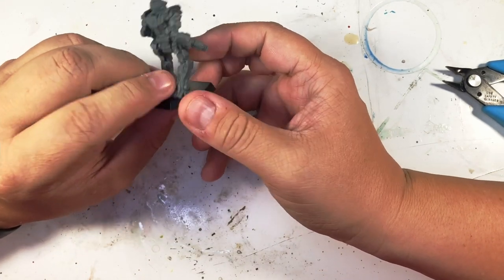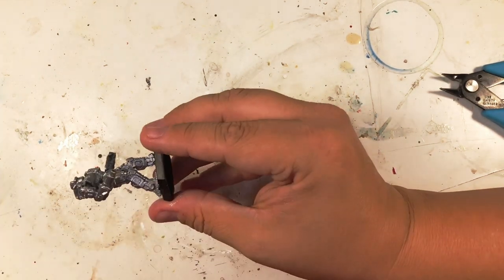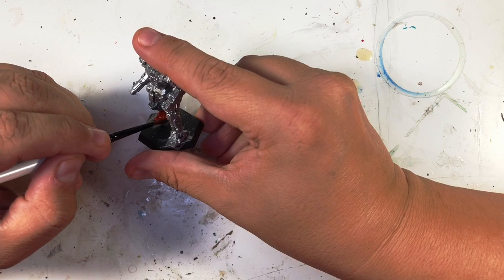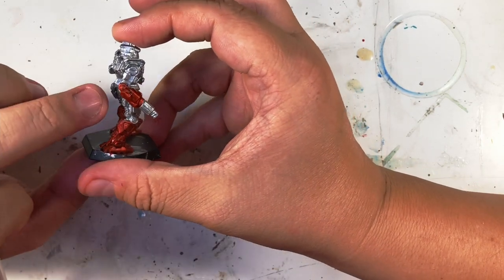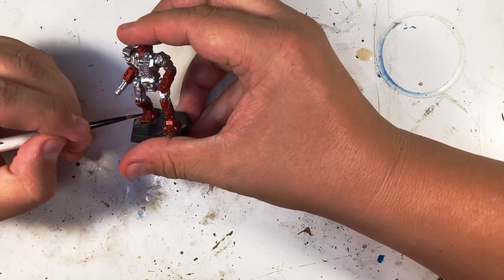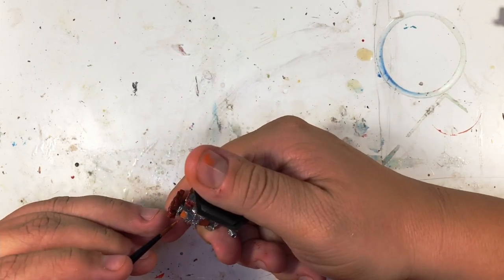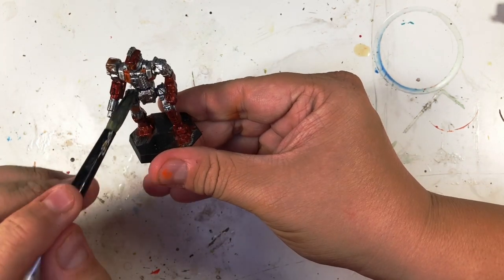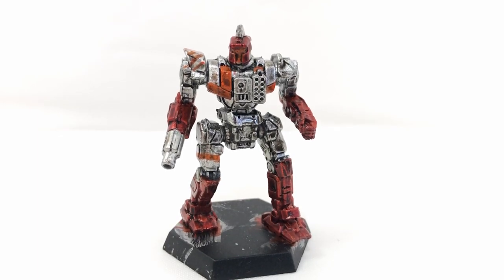The Red Bull Centurion aka the Bullhorn // Battletech miniature painting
Well inspiration strikes from weird places.